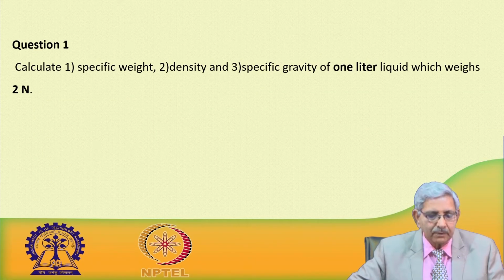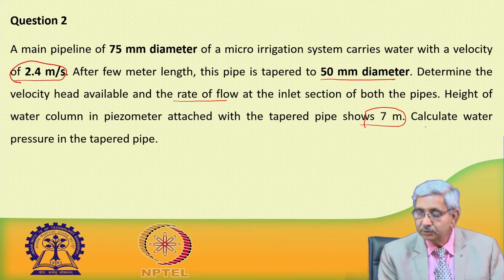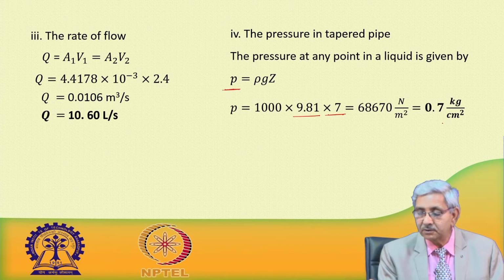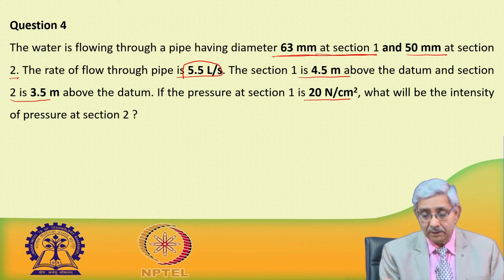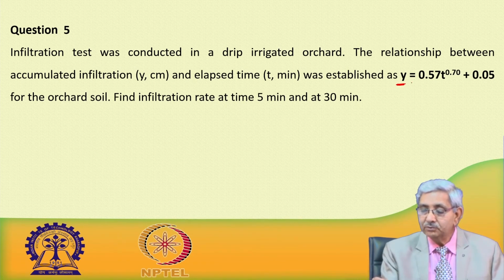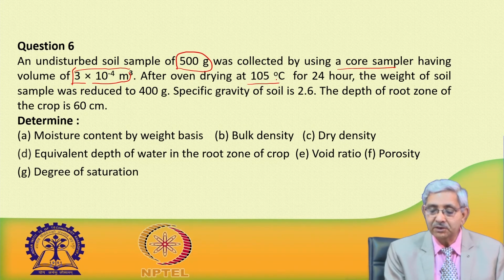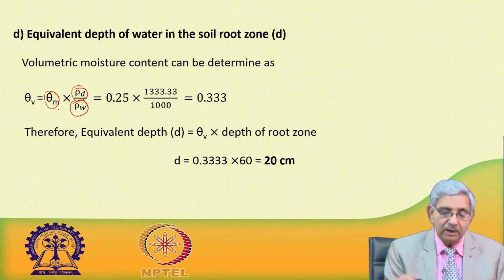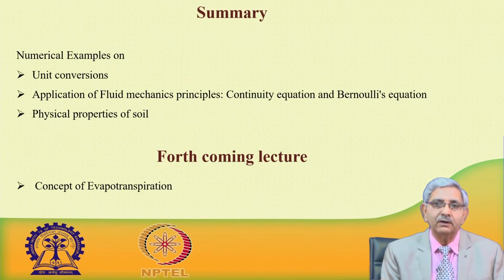Lecture 05 : Tutorial 1-Numerical Examples on Fluid Mechanics & Soil water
•  Continuity equation
•  Bernoulli’s equation
•  Infiltration